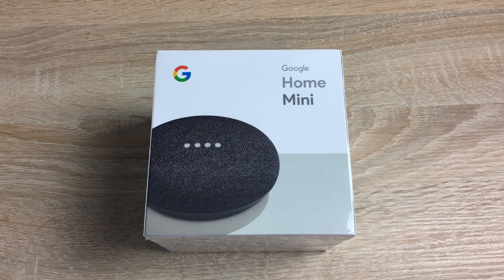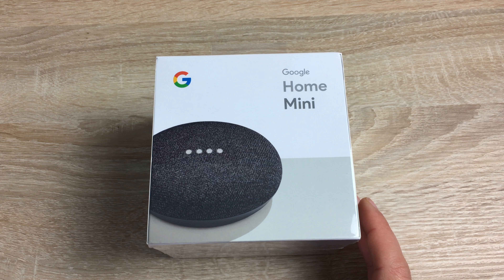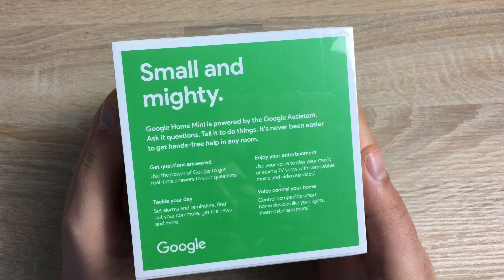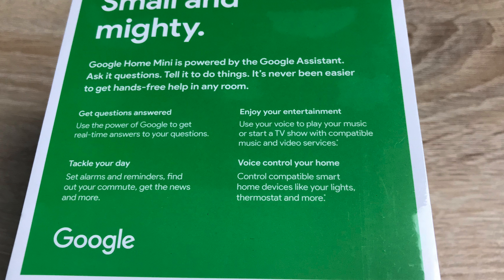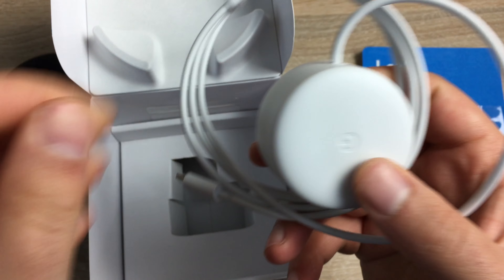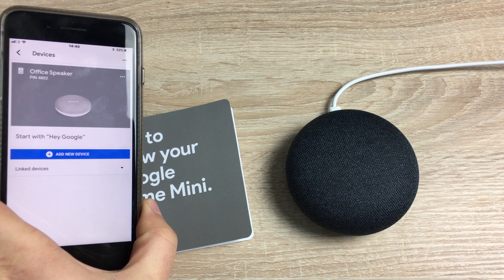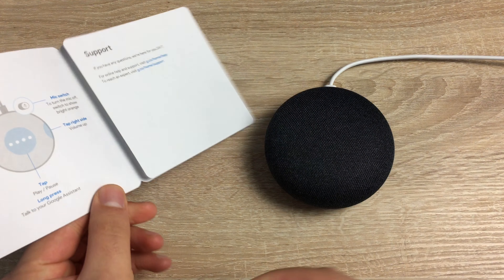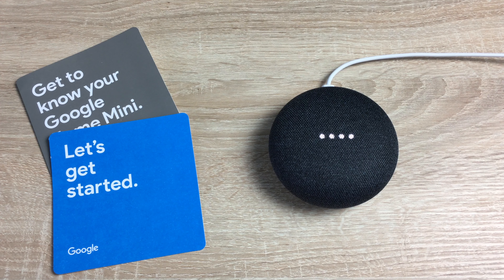Google Home Mini Unboxing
My first video of the new year is the unboxing of Google Home Mini in charcoal, full of features all wrapped up in a small form factor and Google Assistance at its heart to answer and control your life and smart home.